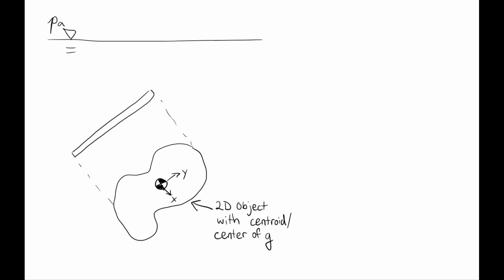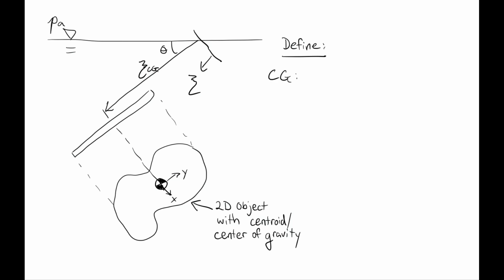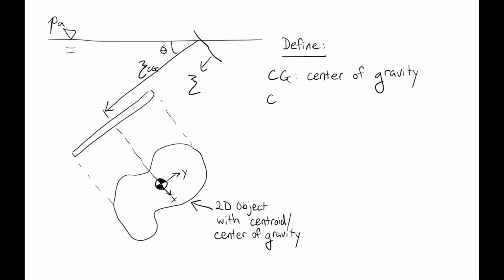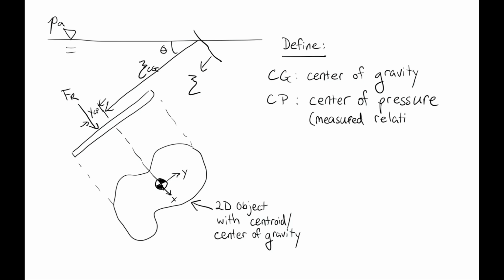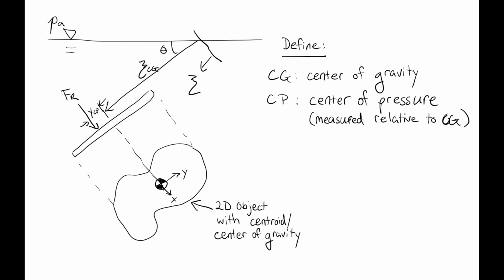UD MEEG331 Ch2 9: Resultant Force pt 1 - Setup